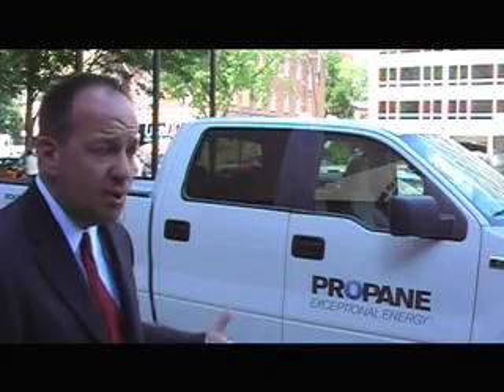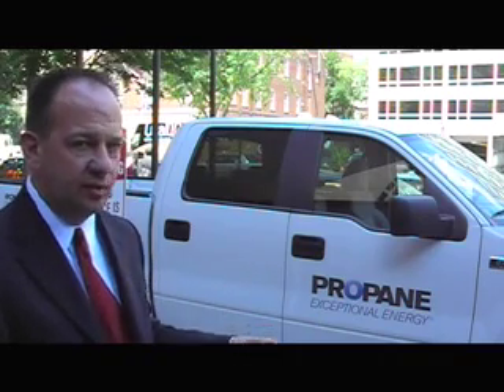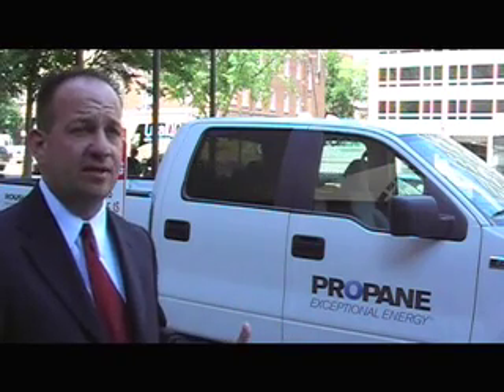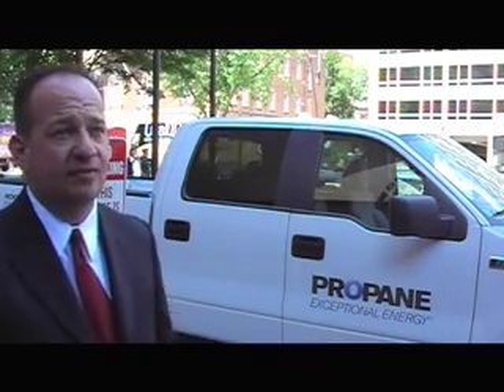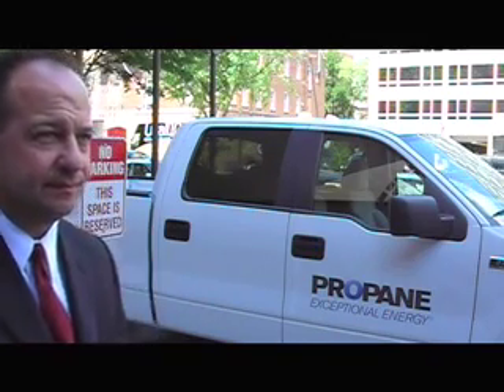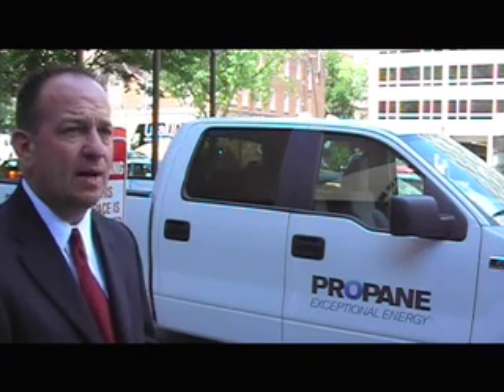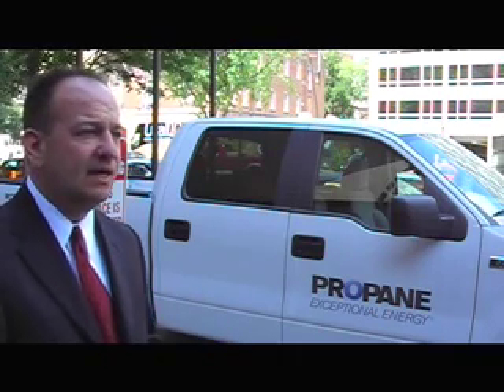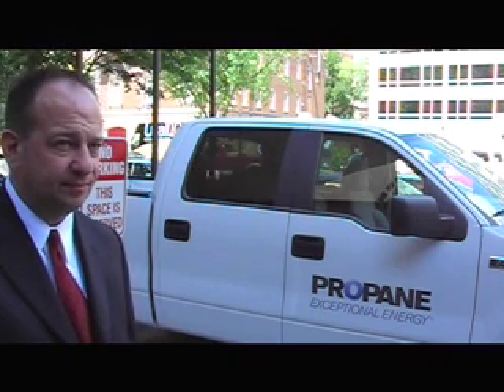Propane Days - Roush F-150 Propane Truck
Interview with Roush Manufacturing Director, Tom Arnold about the Propane Injection F-150 they've developed.